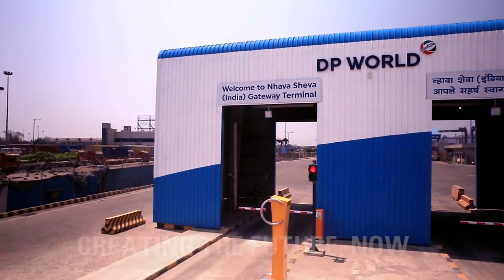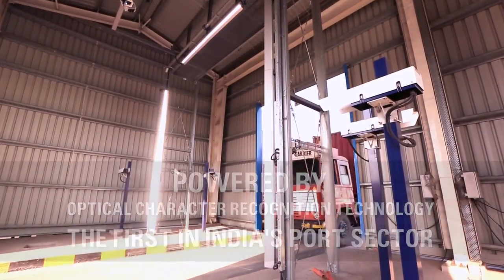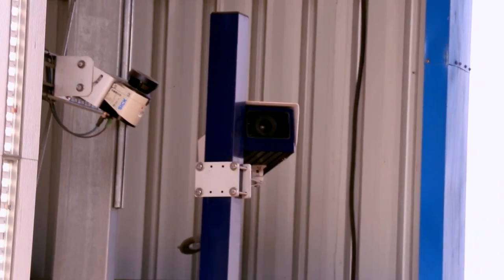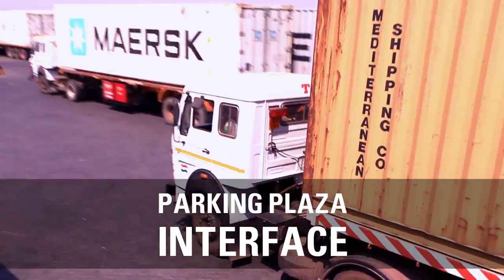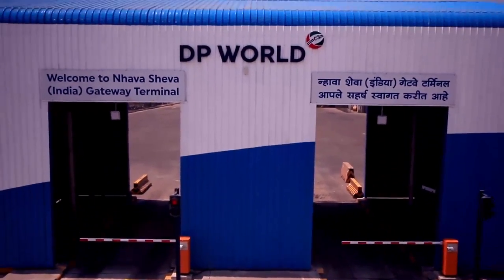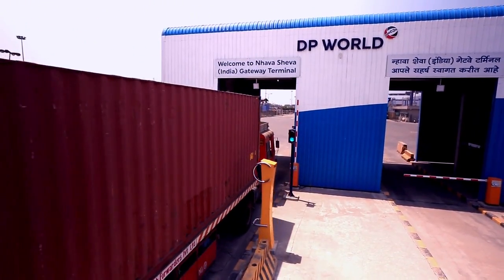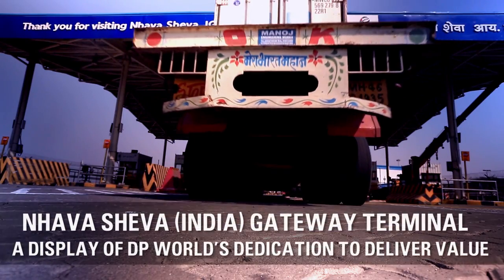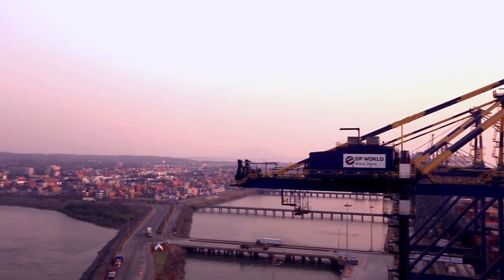DP World Nhava Sheva launch automated gates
Last year DP World introduced automated gates at our Nhava Sheva terminal in India, which results in a faster gate turnaround time at the terminal, from the current 5 minutes to less than 60 seconds.